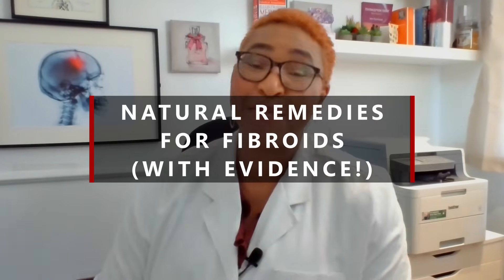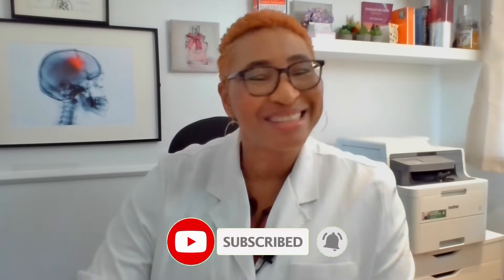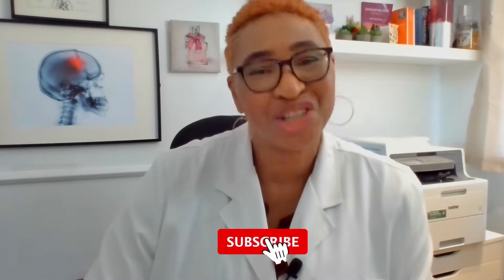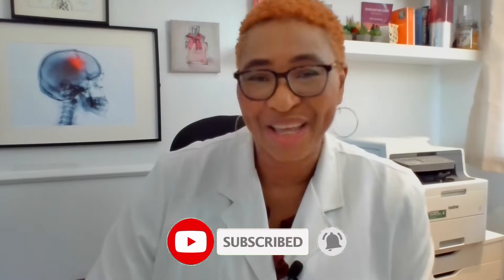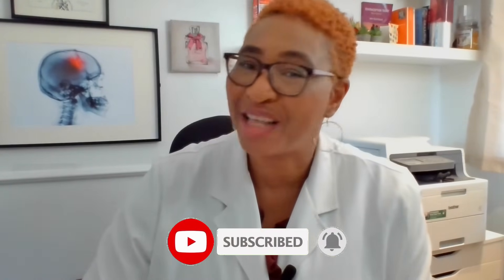Fibroids? Try These Science-Backed Natural Treatments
Do you suffer from fibroids? If so, you're not alone. Fibroids are common, and they can cause a lot of pain and discomfort. In this video, we're going to discuss the science behind natural fibroid remedies and how you can find relief from your symptoms.

If you're looking for a solution to your fibroid problems, this video is for you. We'll discuss the science behind natural fibroid remedies and how you can find relief from your symptoms. We'll also cover some of the most popular fibroid remedies and how they work. After watching this video, you'll be able to find relief from your fibroids and live a pain-free life!

▶️Time Stamps
00:00 - Introduction
01:35 - Green Tea Extracts
02:15 - Vitamin D
02:58 - Mediterranean Diet
03:53 - Acupuncture